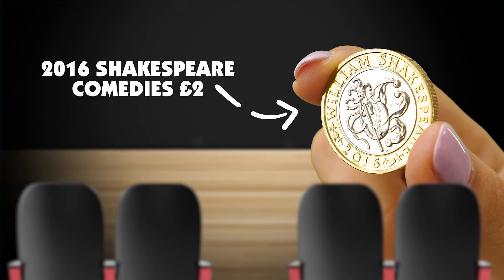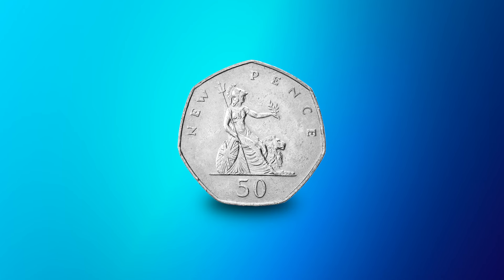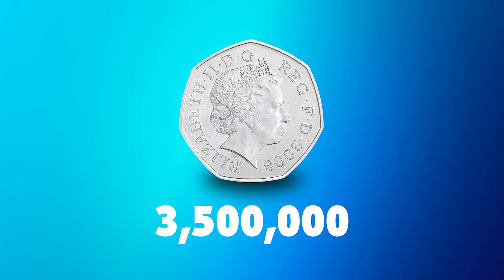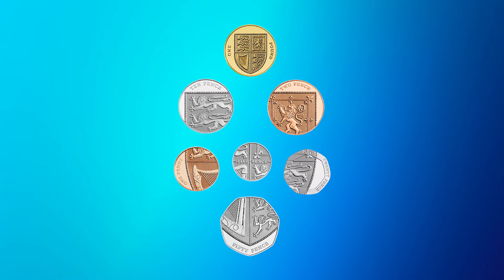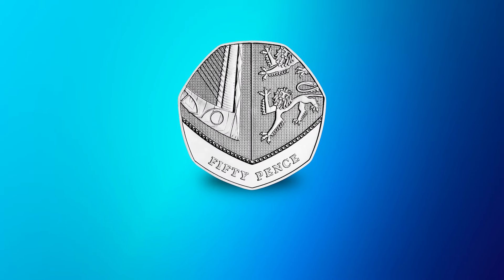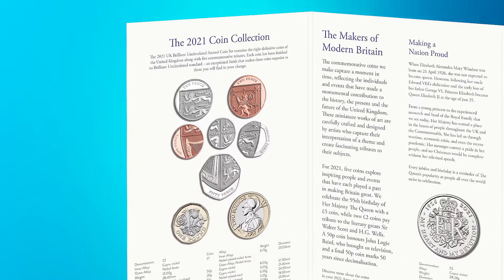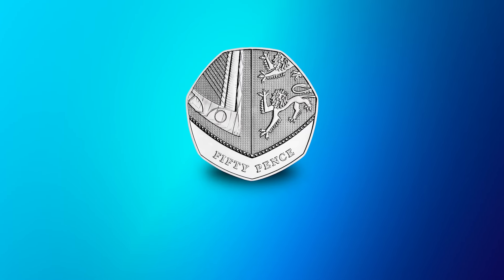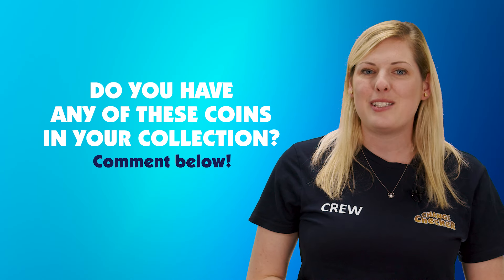Your guide to the RARE definitive 50p coins you should be looking out for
At Change Checker, we often talk about the commemorative coins you can find in your change, but did you know there are some definitive coins that can be just as rare? Watch as Kate tells you which definitive 50p coins you should be looking out for in your change.

Secure the New Definitive UK Coinage set for King Charles III